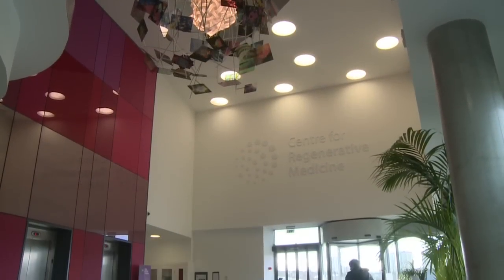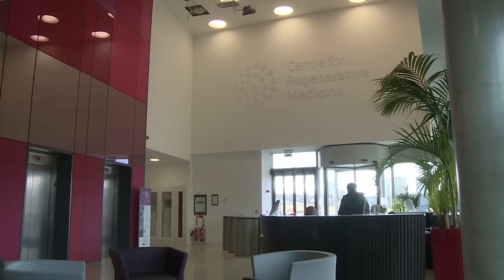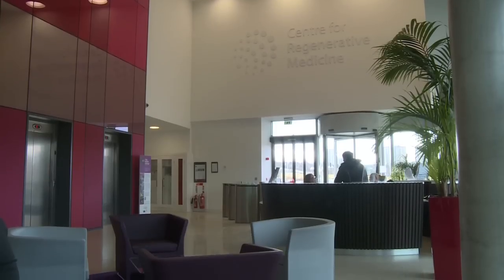Bile duct cancer treatment hope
Patients with bile duct cancer could be helped by a new class of experimental drug, a study has shown.

Scientists have discovered that a key pathway - known as wnt - drives tumour growth in bile duct cancer.